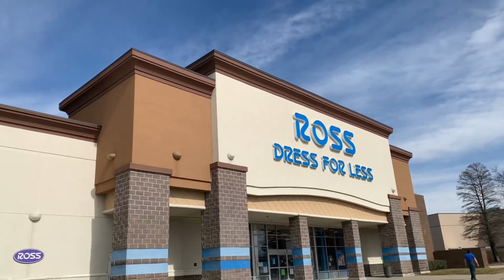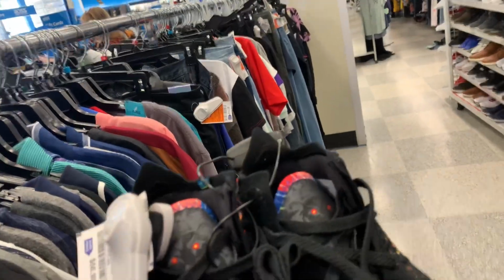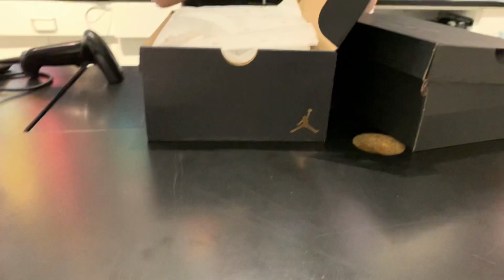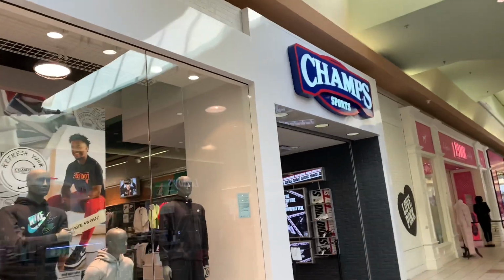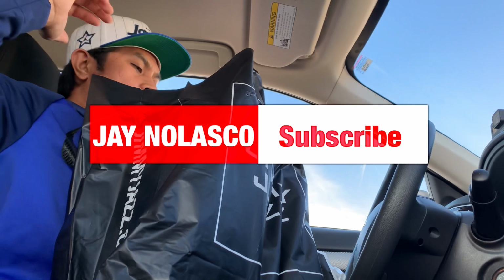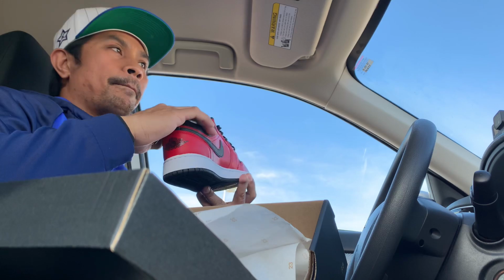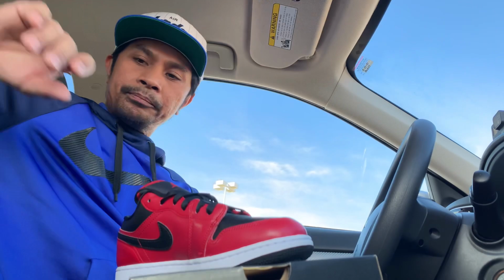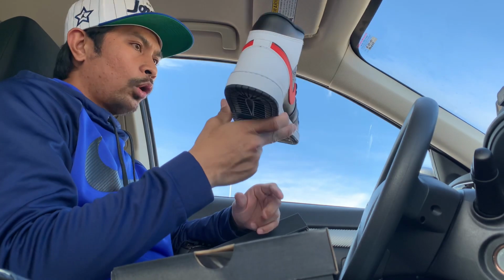MALL SNEAKER INVEST PICK UP - CREDIT CARD BENEFIT